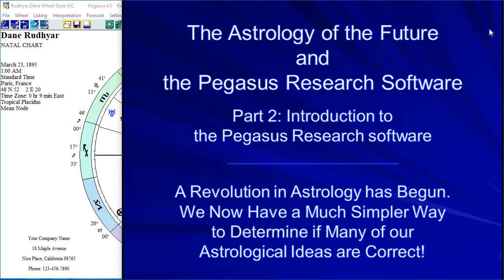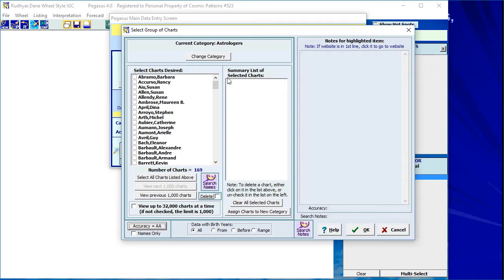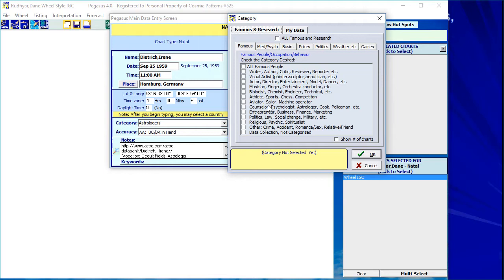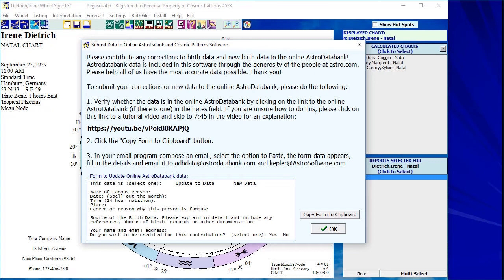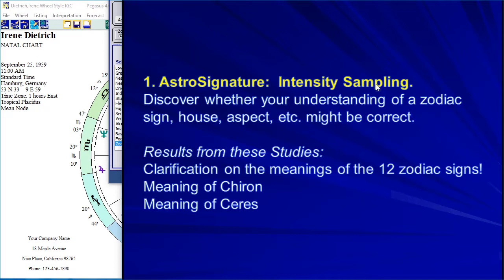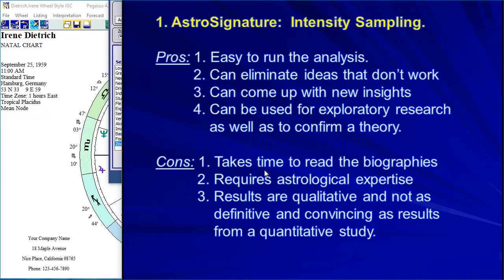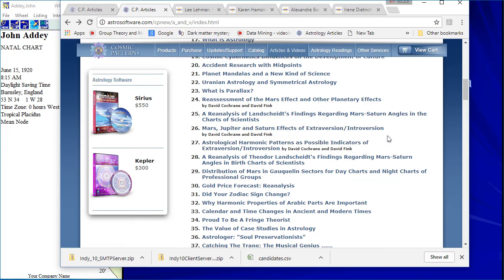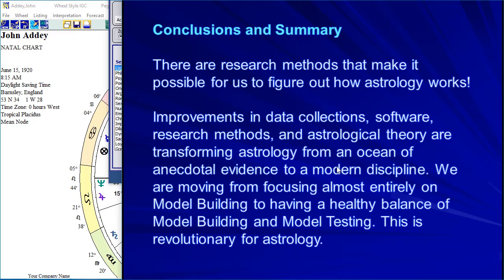Pegasus Astrology Research Software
The Pegasus Research Software is the Pegasus astrology software with the Data and Research option.

The Pegasus Research software provides 85,000 charts, of which about 19,000 are from a birth certificate. In this video we show how the data is nicely organized into categories, how you can find the data you wish to access and how you use the research features to make discoveries in astrology.

In this video we learn how to use the AstroSignature research to determine how zodiac signs, houses, aspects, midpoints, and many other fundamental ideas in astrology work. Because the data is not selected by the astrologer (it is not cherry picked data) and the charts have such an intense amount of what we are researching, the results of the research tell us much more about how the astrological phenomenon we are studying works than if we just study charts of friends, family, clients, and famous people.

In this video we also learn how to look at the distribution of the angular distances of a pair of planets to see how we can discover what aspects are most important for a particular group of people.

We also see how the AstroSignature Forecast research enables us to produce useful graphs for clients, help us evaluate whether our theories of how to forecast really work, and how we can use these research features for any level of research from exploring data for possible relationships all the way to rigorous testing of a theory by testing for statistically significant results.

Astrology has at last become part of the Information Age, and the extremely rapid improvements and developments in many areas of technology are now happening in the field of astrology.

The Pegasus Software is developed and copyrighted by Cosmic Patterns Software and the company website is